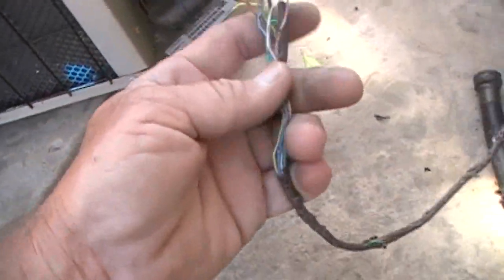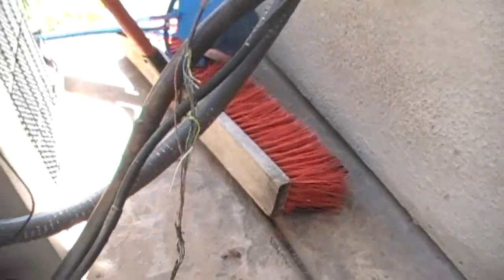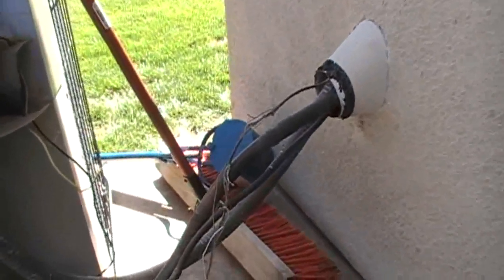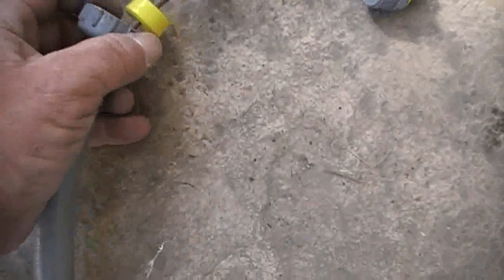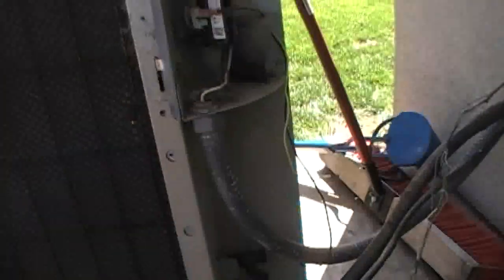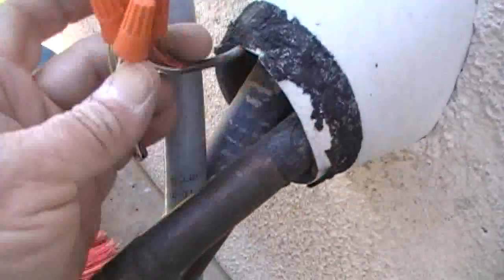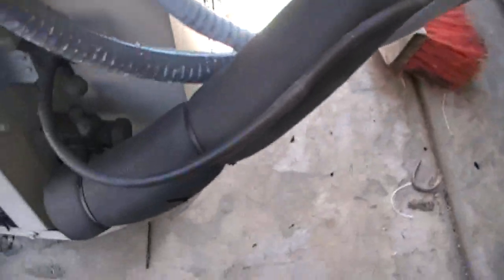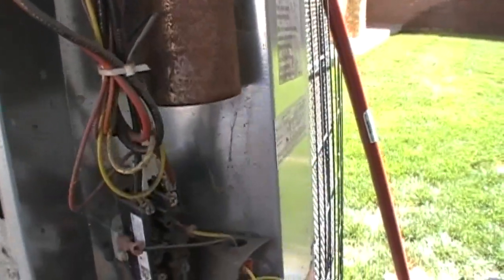HVAC - Doggy Damage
Dogs like to chew. There's something about thermostat wire that is especially tastey to mutts. The fix is fairly straightforward. Then, there was the 90%furnace at the end of my day.